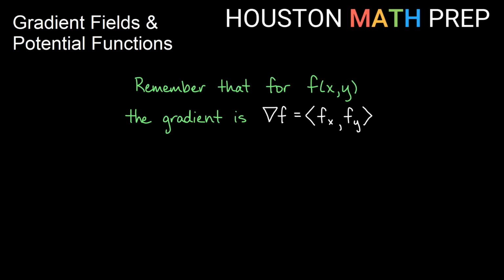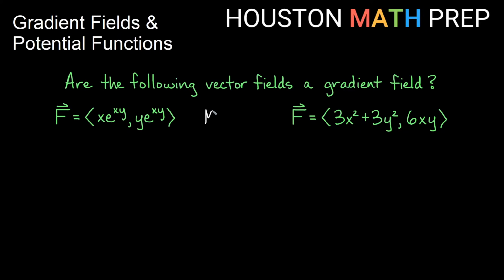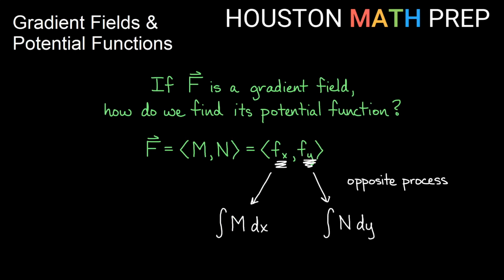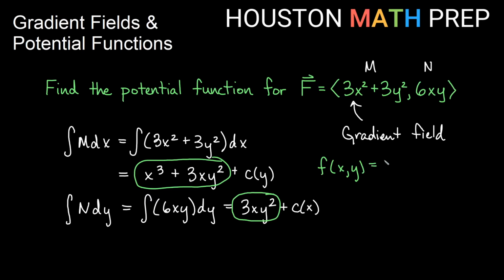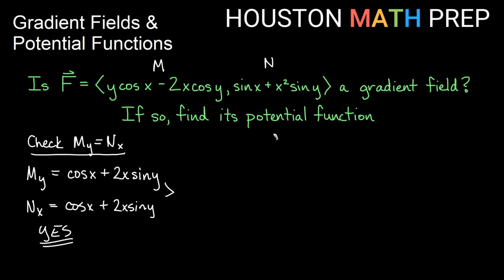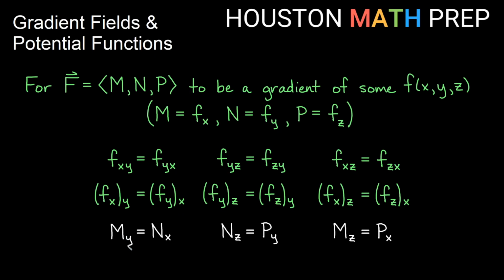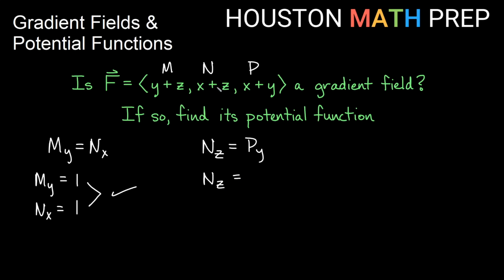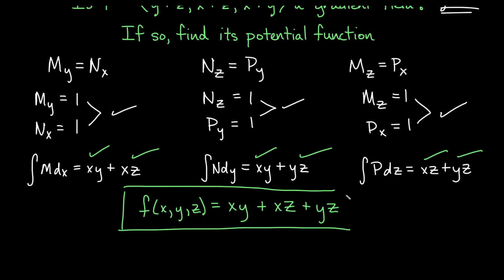Conservative Vector Fields & Potential Functions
Calculus 3 video on how to find a potential function of a conservative vector field.  We show you how to determine if a vector field is a gradient field and, if so, how to calculate its potential function.  We explain how to use partial derivatives to determine if a field is a conservative vector field. Then we show how to integrate and choose unique terms in order to find the potential function for the gradient field. We explain the process with 2-dimensional and 3-dimensional vector fields and work examples of both types.
0:00  2-dimensional gradient fields
2:07  2-dimensional gradient field examples
4:22  Finding a potential function
5:15  Potential function examples
11:18  3-dimensional gradient fields
12:46  3-dimensional examples